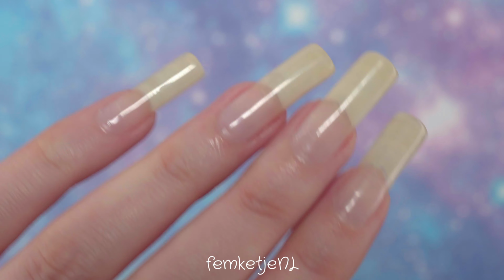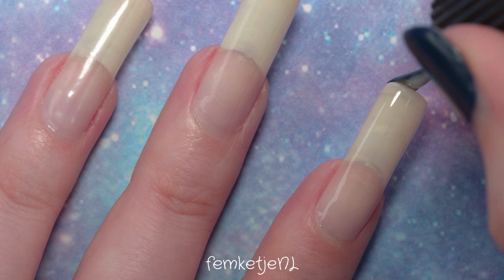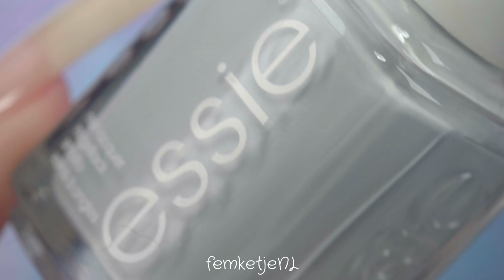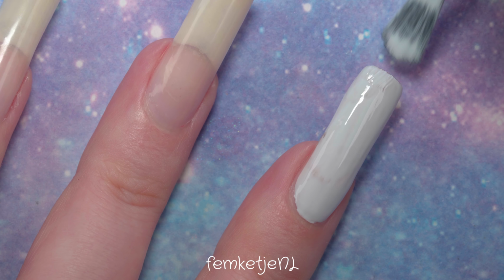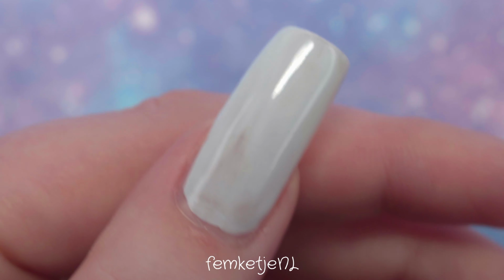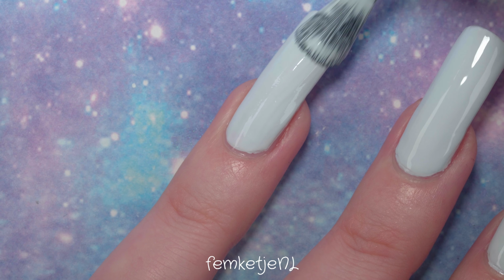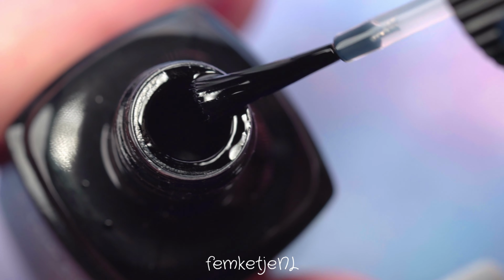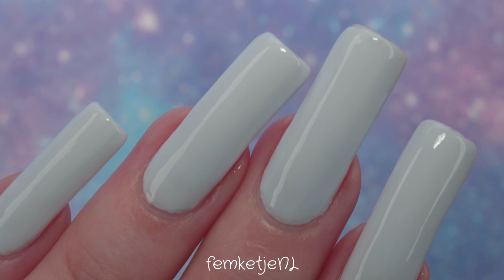💅🏻Nailpolish Of The Week - Essie 800 Find Me An Oasis - femketjeNL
💅🏻Nailpolish Of The Week - Essie 800 Find Me An Oasis
Hi there beautiful people! In today's nail polish of the week video I'm sharing my live swatch of an icy grey blue tone called 800 Find Me An Oasis. This one's from the Essie 2021 advent calendar which I got myself.

x Femke

Possible photoshop brushes used in thumbnail are provided by Brusheezy.com